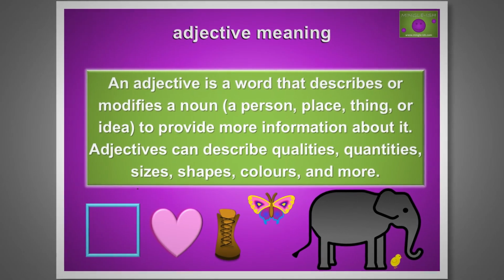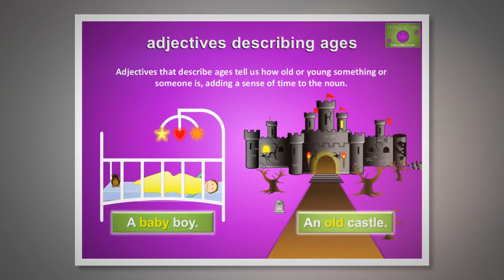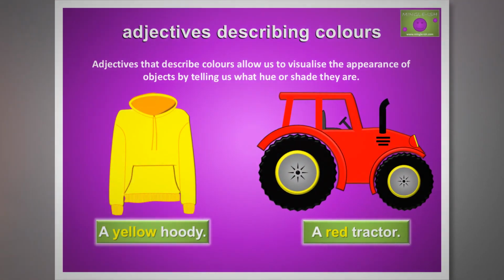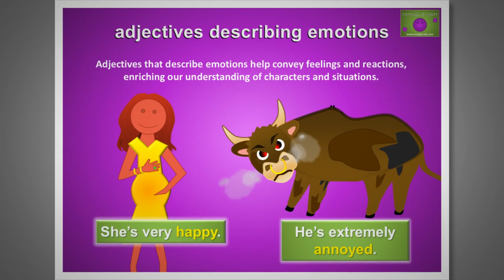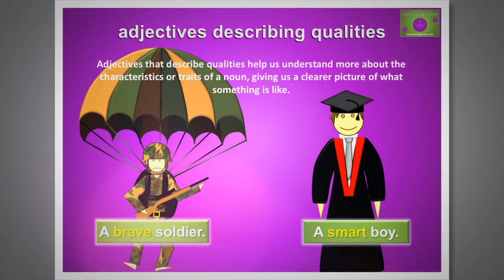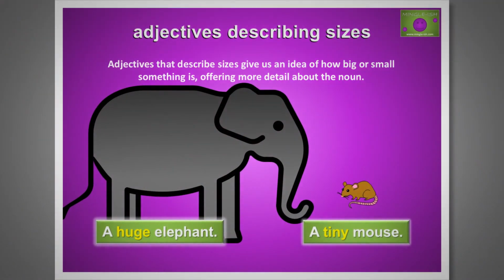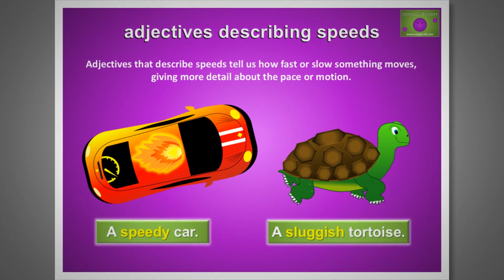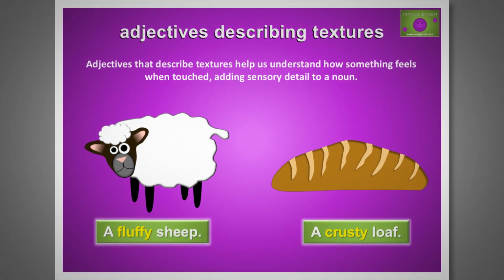Adjectives: Mastering Descriptive Words - Grammar Lesson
Dive into the world of adjectives in our video "Adjectives - Mastering Descriptive Words." Whether you're a student, a teacher, or simply looking to enhance your language skills, this video will guide you through the fascinating realm of descriptive words. We’ll explore how adjectives can bring your writing to life, covering various types, including those that describe age, appearance, condition, shapes, and sizes. With engaging picture examples and practical tips, you'll learn how to effectively use adjectives to make your descriptions more vivid and impactful. Join us on this journey to unlock the full potential of your vocabulary and elevate your communication skills! @mingle-ish